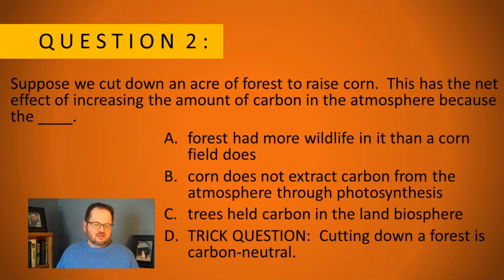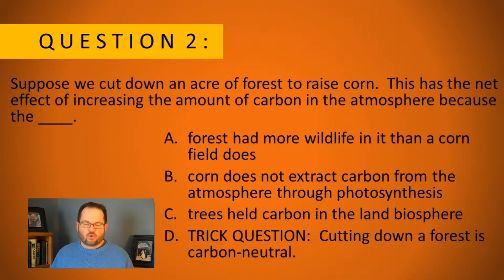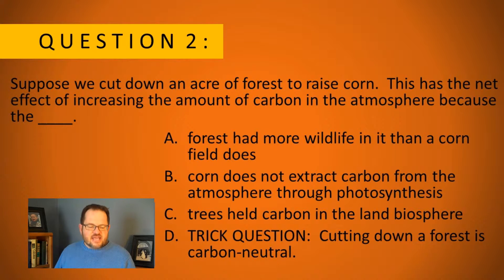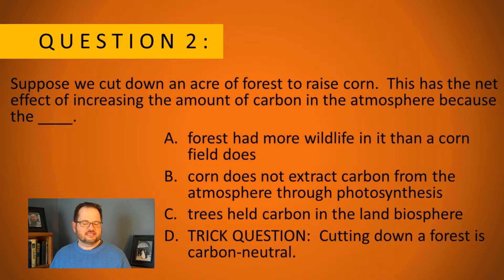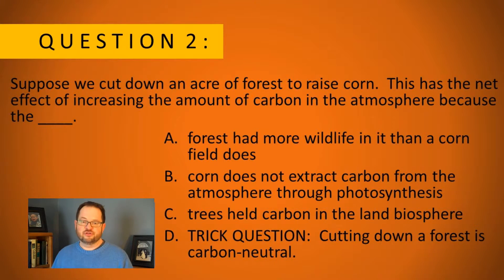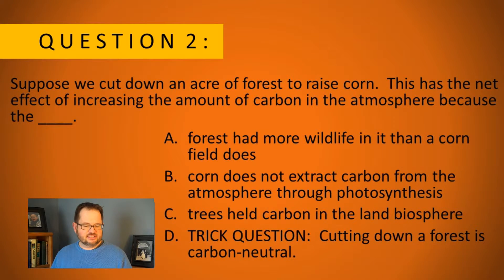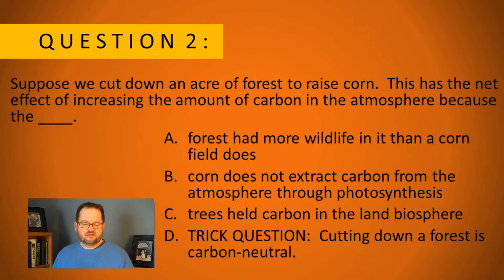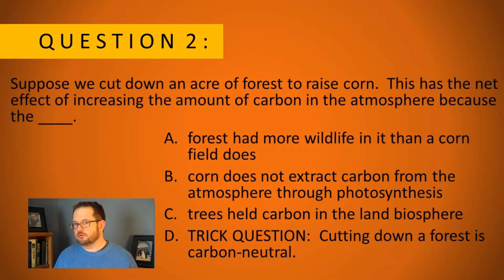ATS EVS 105 Anthropogenic Carbon Cycle, Q 2